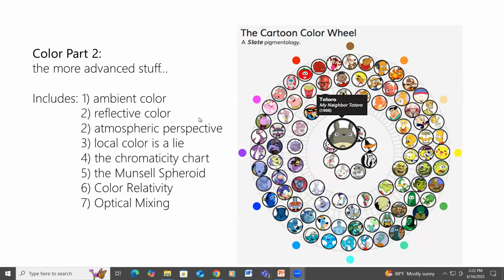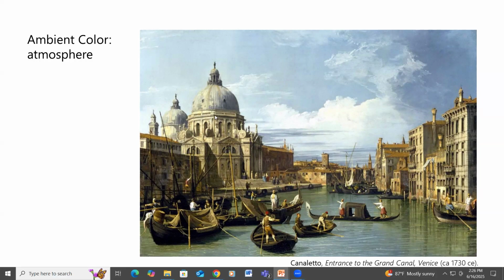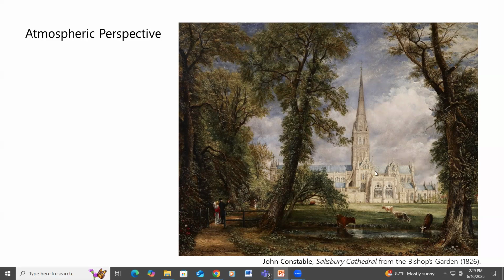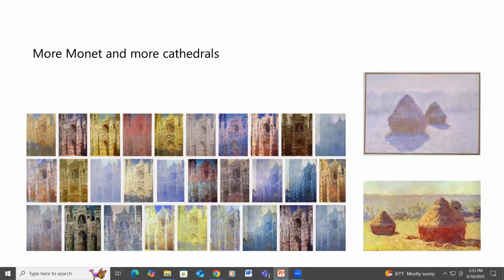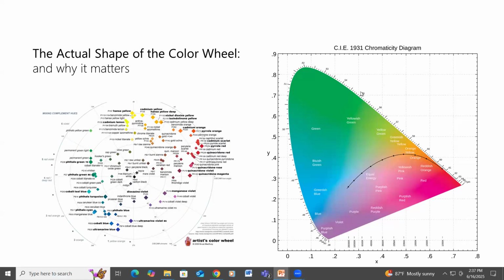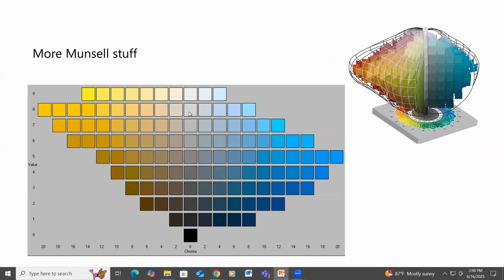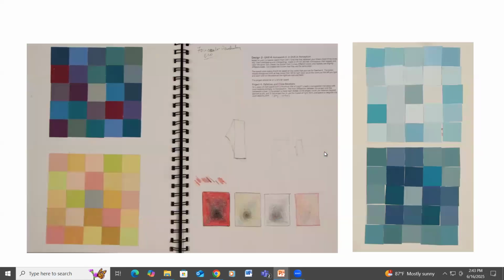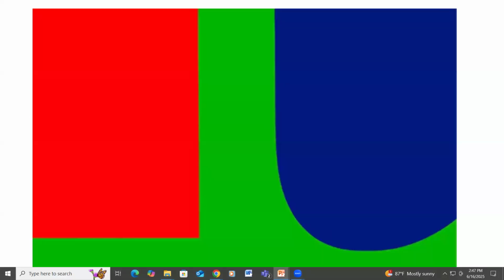Unit 9, Lecture: Color Theory, the Advanced Stuff:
More on color and color theory.